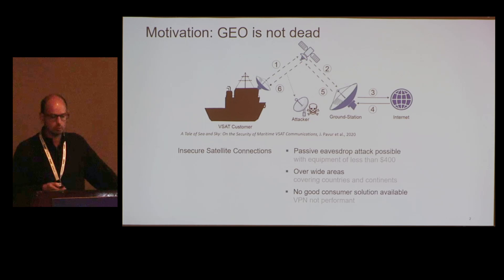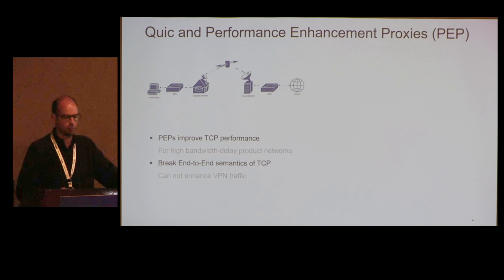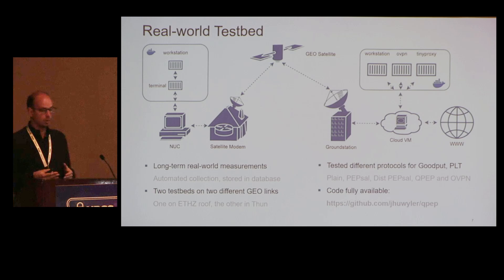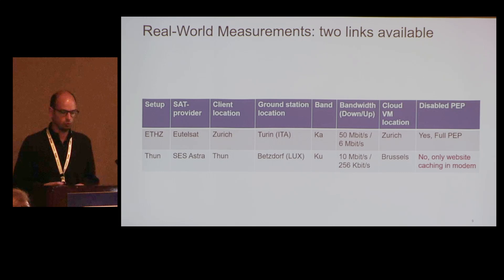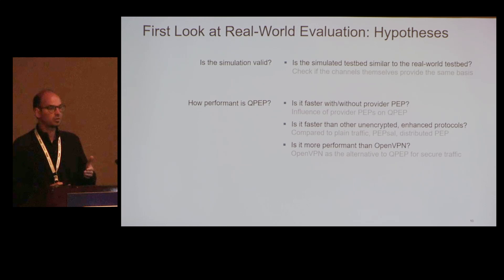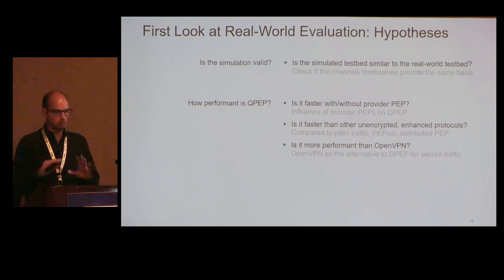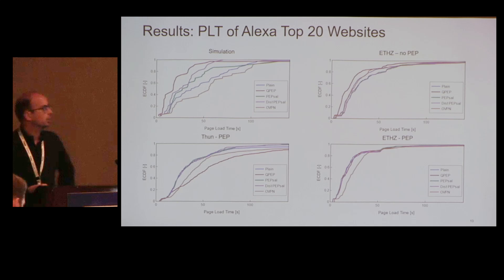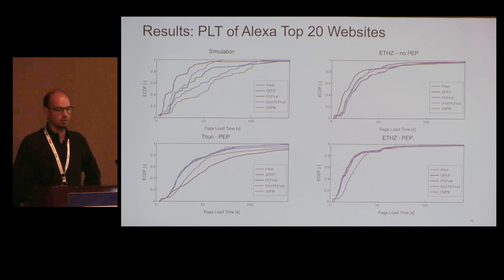SpaceSec 2023 - QPEP in the Real World: A Testbed for Secure Satellite Communication Performance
SpaceSec 2023 5-2 QPEP in the Real World: A Testbed for Secure Satellite Communication Performance

Although new technologies are on the rise, traditional Geostationary Earth Orbit (GEO)-based satellite internet is a crucial piece of critical communications infrastructure used by many, for example in the maritime sector. Previous work found that much GEO traffic is unencrypted, as there is a lack of secure, yet performant ways to communicate for end users. QPEP, a hybrid between a traditional Performance Enhancing Proxy and a VPN, aims to solve this issue but has only been tested in simulations. This work presents a newly developed testbed, which is used to collect real-world results for QPEP. Two different satellite links, one using Ka-band, the other Ku-band, were analyzed. In the Ka band, we find that QPEP offers on average 80% more goodput compared to OpenVPN. The page load time is reduced on average by 17% and the 95th percentile is reduced by 25% compared to OpenVPN. Although the average page load time of QPEP is higher compared to the unencrypted, proprietary PEP of the provider, the 95 percentile is equivalent. While satellite environments are often a black box that is difficult to evaluate scientifically, we show that in typical settings QPEP can prove its benefits in the real world.

AUTHORS
Julian Huwyler (ETH Zurich), James Pavur (University of Oxford), Giorgio Tresoldi and Martin Strohmeier (Cyber-Defence Campus)Presenter: Martin Strohmeier

Workshop on Security of Space and Satellite Systems (SpaceSec) 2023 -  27 February 2023 in San Diego, California.

ABOUT SpaceSec 2023
This year marks the inauguration of our workshop on Earth. We are excited to be the first workshop to cover this topic in the security community, and to discuss the challenges and opportunities in securing the fast-growing space and satellite ecosystem. With the increasing reliance on space-based technology for communication, navigation, and observation, it is imperative that we improve the security of these systems against potential impacts from terrestrial and space-born threats.